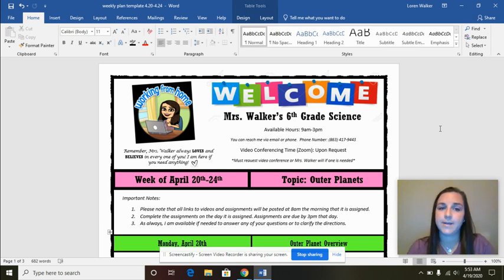Week of 4/20 Overview